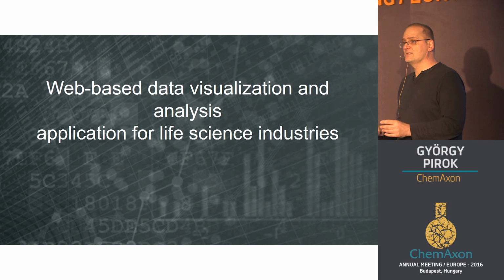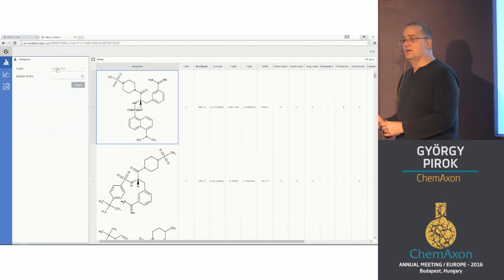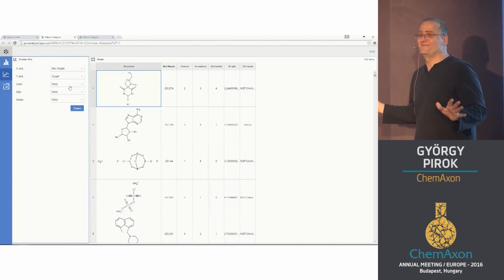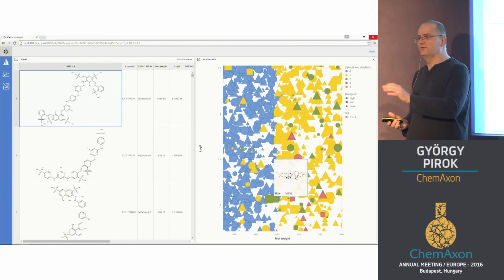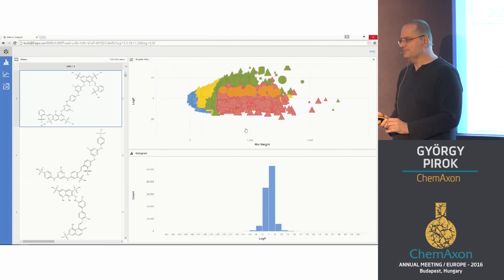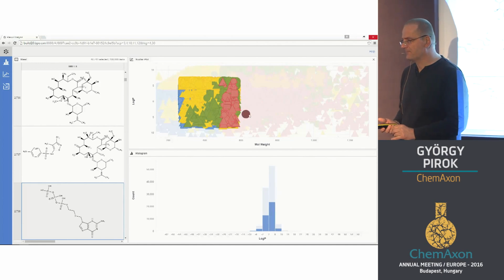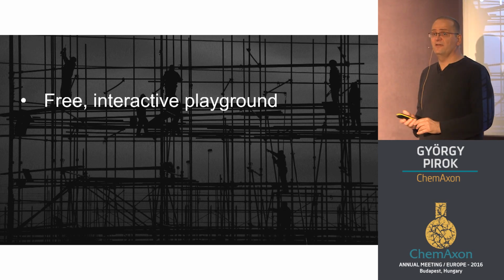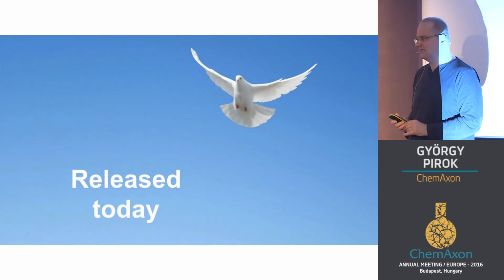Gyorgy Pirok (ChemAxon): Plexus Analysis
Plexus Analysis is a web-based data visualization and analytics software for all industries. It can receive data from Plexus Connect tables, from files and through its web service interface it can be called from other external applications as well.

Plexus Analysis supports the most popular chart types: scatter plots and histograms at the moment. The charts are interactive and the visualization is fully synchronized with the data.
A special, distinguishing feature of the new Plexus tool is that it is already able to handle very large data sets dynamically in a web browser. It is also capable of visualizing even millions of data points while keeping the granularity of data.